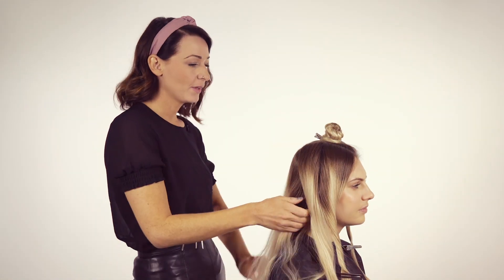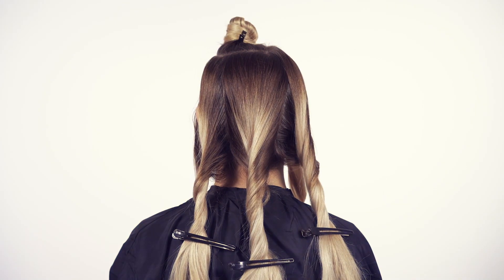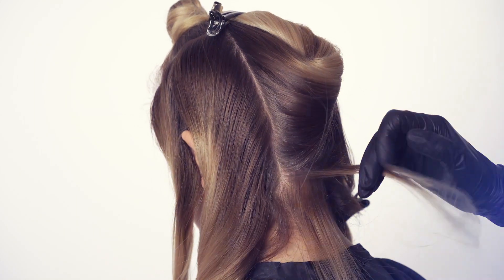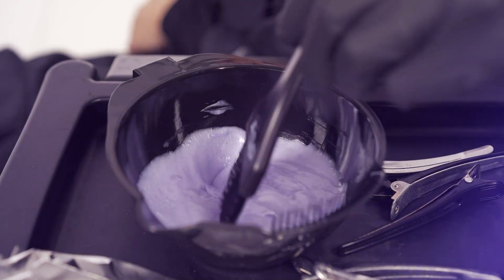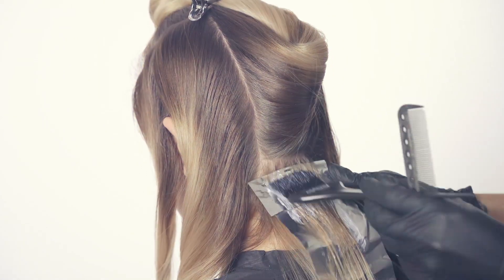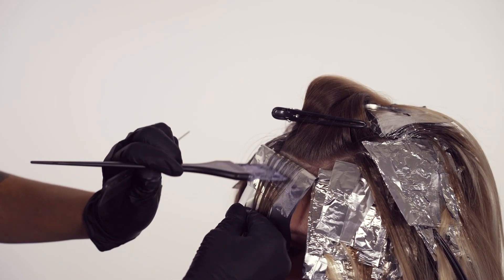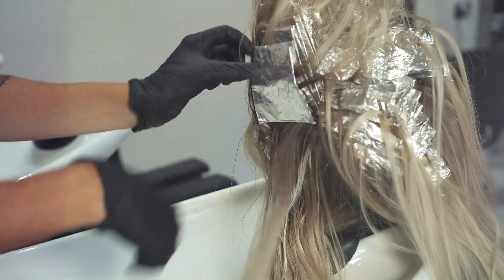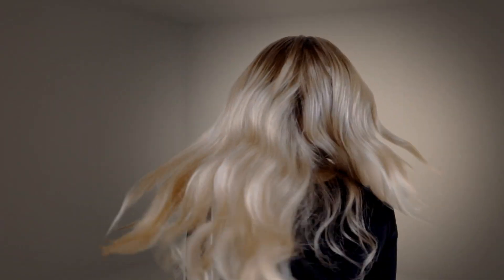ASP INFINITI HIGH LIFT - Expert Insight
It’s all about the blondes! Check out what our experts think, ASP colourrebel @terrinadin is getting creative with our New INFINITI high lift blonde series. Get some top tips and check out the gorgeous results! for more.